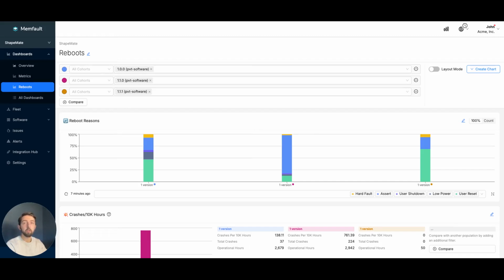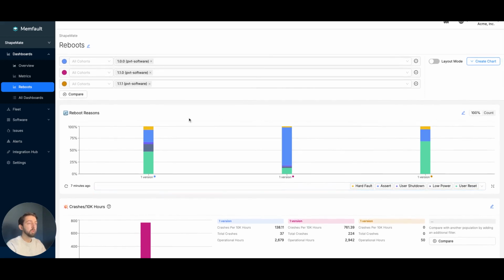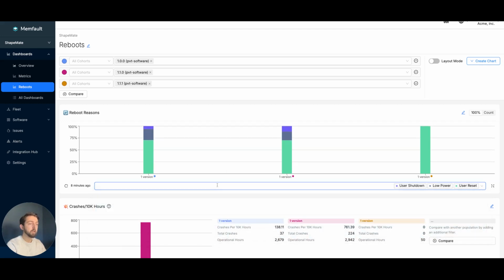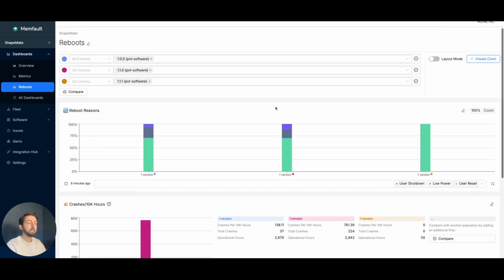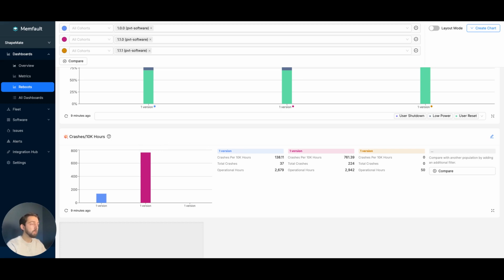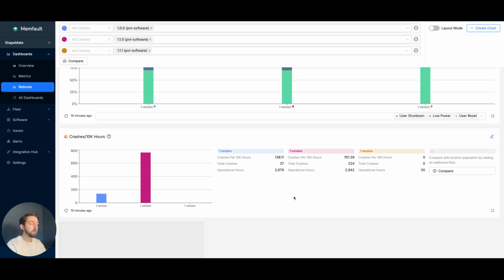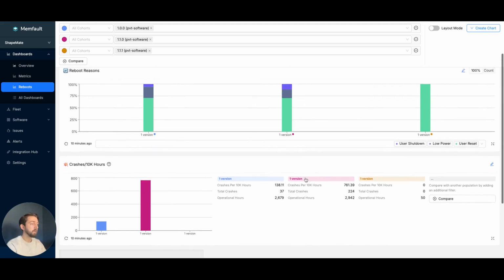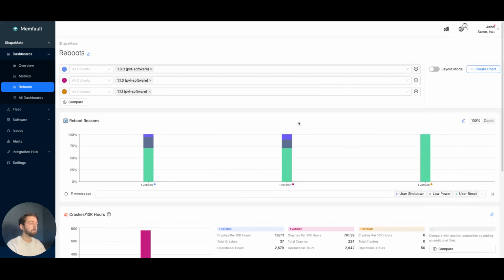Reboots and Crashiness Charts || Feature Highlight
In this feature highlight we take a look at our two, newly released chart types. Crashiness and reboot reasons.